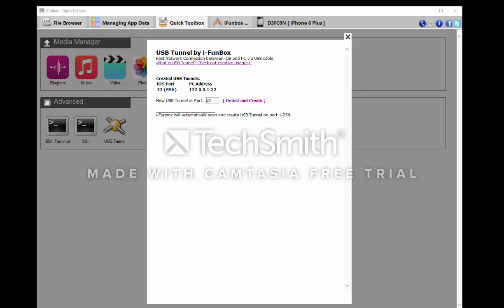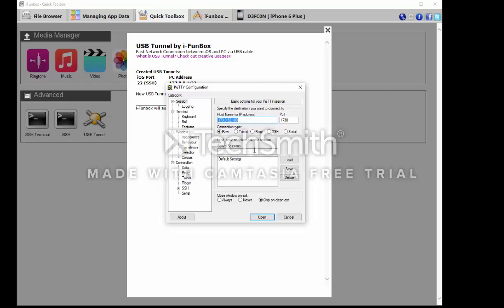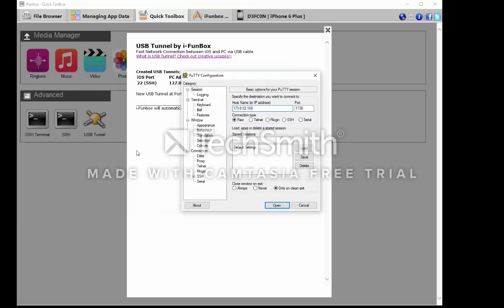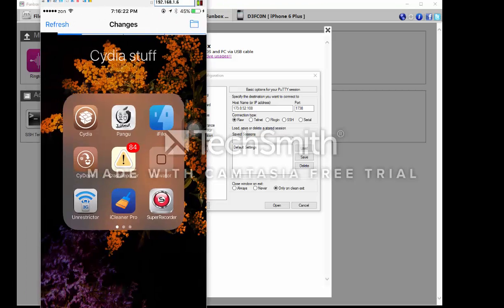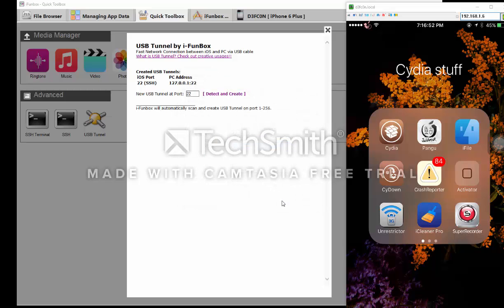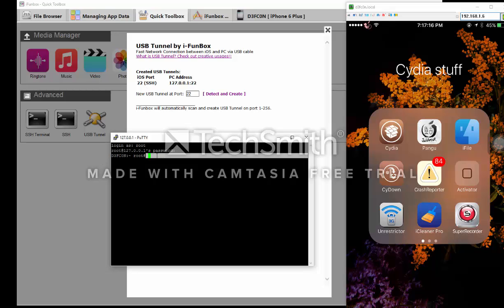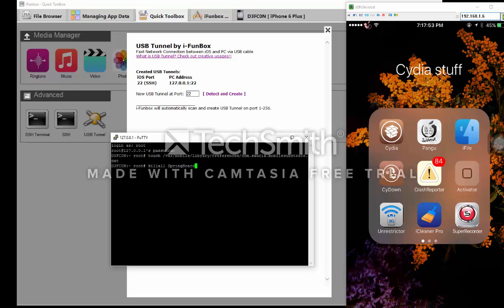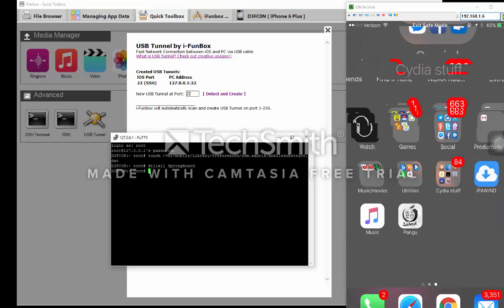HOW TO FIX THE ANNOYING BOOT LOOP ON iOS 9.3.3!!!!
\\\   @NFOnullz ,  @Eth3rn3t , @l3_37 : My only twitters
Nobody ELSE!!!

@botn3t = Instagram= My official IG ///